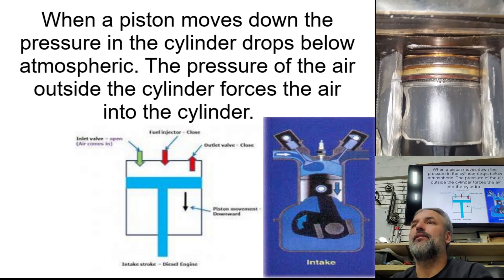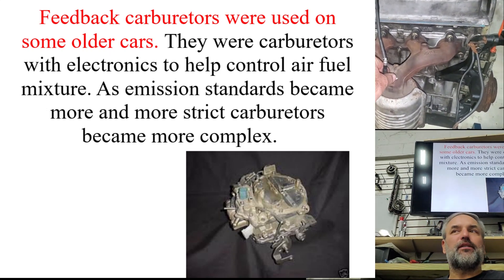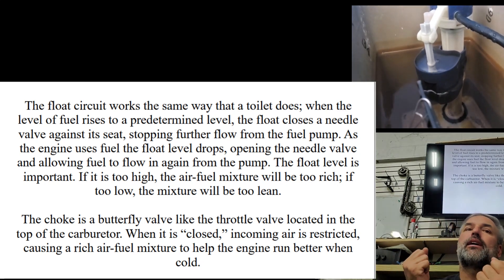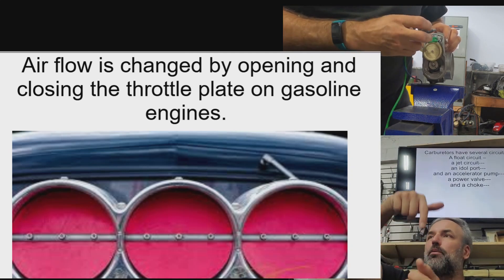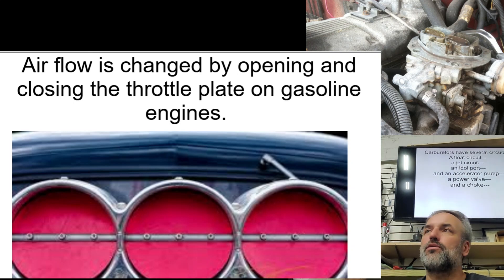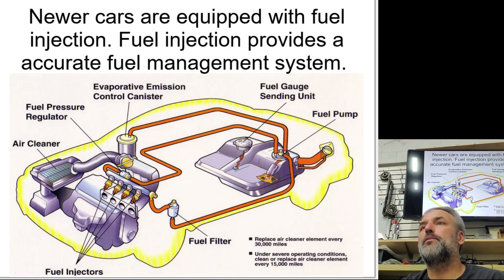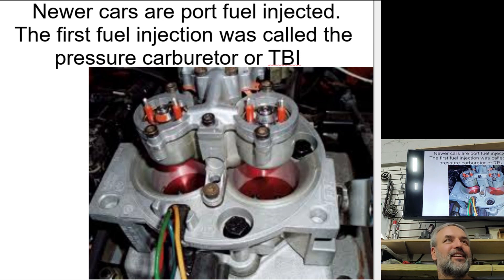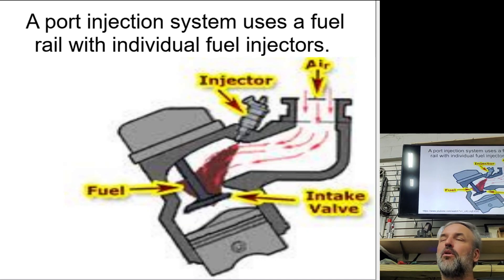ASE A8 Engine performance introduction to fuel systems Day 1 Slides 20-30 of about 7200 slides.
South Florida Technical Training (SFTEC) Has been successfully training technicians to pass ASE certifications for over 12 years. We have trained hundreds of students to pass their ASE certification test. We are currently putting together our online version of our training program. We are looking for a new location to offer our hands on classes.

For the last 12 years we have been teaching the classes using hand outs and power points. There are about 60 slides per class day. I have been recording the classes and making videos for years and am putting that together with our videos and questions to make the online program. This video is just 10 slides of the 60 slides for engine performance day 1 Fuel system. The engine performance fuel class has over 720 Slides and 100’s of videos. Everything is done in short format and changes on average every 60 seconds.

The questions below are examples of the questions we ask on these 10 slides.

Questions fuel system day 1 video 2 slides 21-30

1. The air enters the cylinder when the piston goes down through?

A. The piston B. The open valves C. The cam shaft B. The crankshaft

2. Technician A says a turbocharger is driven by the exhaust.

Technician B says oil leaking out of the turbine side of a turbocharger is normal

A. Technician A only   B. Technician B only   C. Both Technician A &B  D. Neither

3. Technician A says a turbocharger is lubricated with engine oil.

Technician B says a turbocharger impeller pushes the air in the engine.

4. Technician A says an engine only needs fuel to run.

Technician B says you need correct air fuel ratio.

5. Technician A says some secondary throttle plates are opened by vacuum.

Technician B says some carburetors adjust air fuel mixture in response to O2 sensor data.

6. Technician A says a feed back carburetor is easy to work on.

Technician B says The float in a carburetor works similar to a toilet.

7. Technician A says the choke makes the air fuel mixture lean.

Technician B says if the float is too high the Air Fuel mixture will be too rich.

8. Which of the following directly control's the amount of Air flowing into the gasoline engine?

A. The piston   B. The cable  C. The throttle plate  D. The ECM

9. The accelerator pump

A. Shoots fuel in the carburetor B. Controls the accelerator pedal

C. Allows air in the engine  D. Is used on fuel injection

10. On a 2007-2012 Silverado the component that opens the throttle is called the

A. Accelerator motor  B. The TPS  C. The cable  D. The TAC motor

11. On a 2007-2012 Silverado the TPS is located

A. On the accelerator pedal  B. On the cable

C. On the intake   D. Inside the throttle body cover

12. Technician A Says allowing the fuel to evaporate in a carburetor is good for it.

Technician B says running a carburetor a lot is bad for it.

13. Technician A Says most airplanes still use carburetors.

Technician B says TBI has the fuel injectors above the throttle plate.

14. What controls the Idol speed on TBI

A. The TAC motor   B. The adjusting screw

C. The Idle air control motor.  D. The injectors.

15. A two barrel Carburetor or TBI has

A. Two barrel shaped devices  B. Has two Throttle plates

C. Has 1 throttle plate   D. Has port injectors